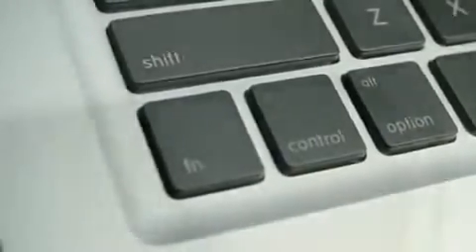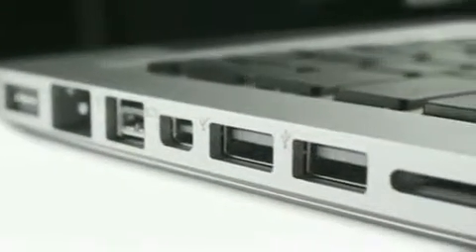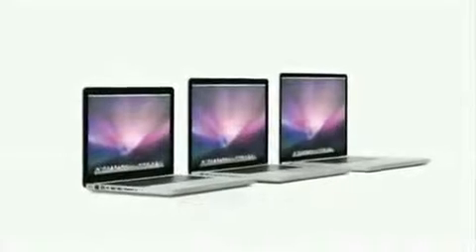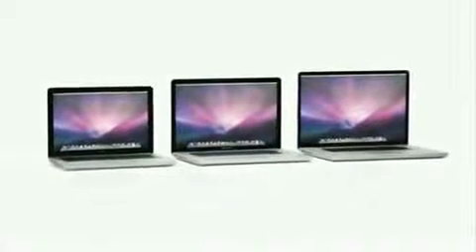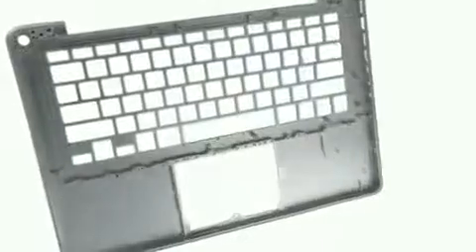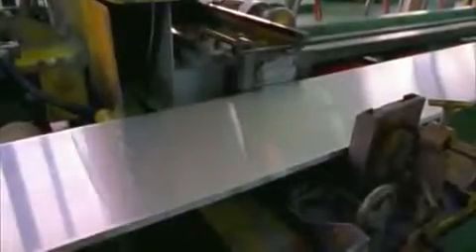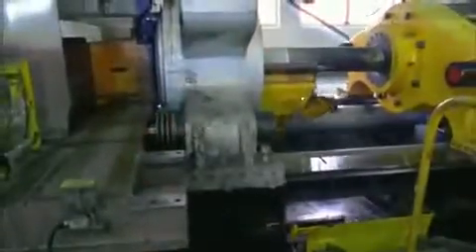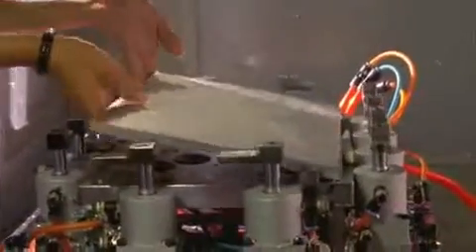ML 52374272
Video Migrado